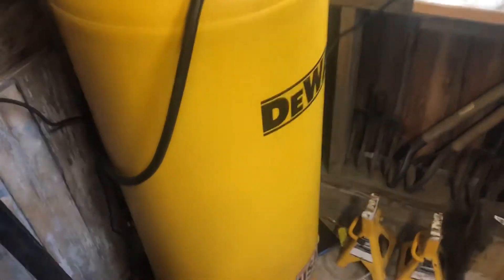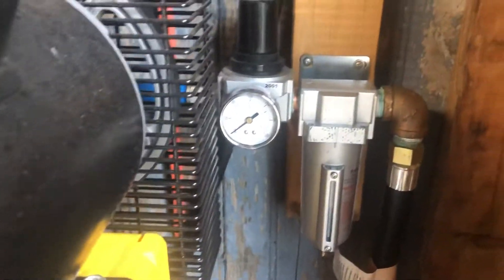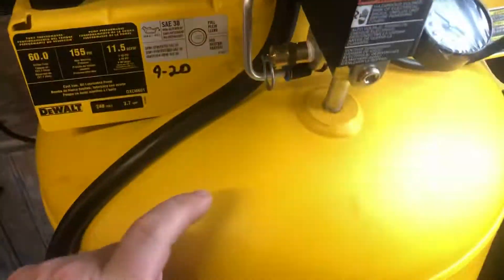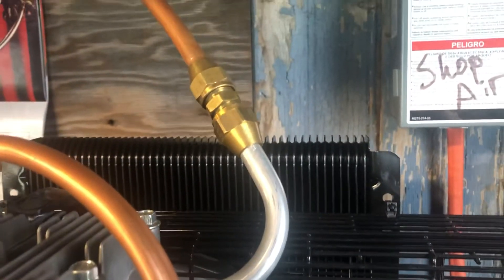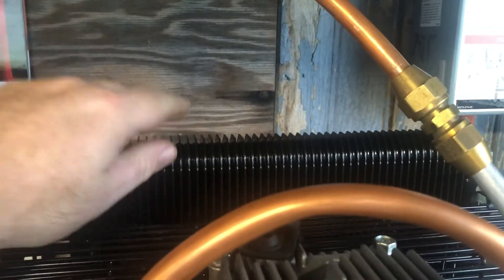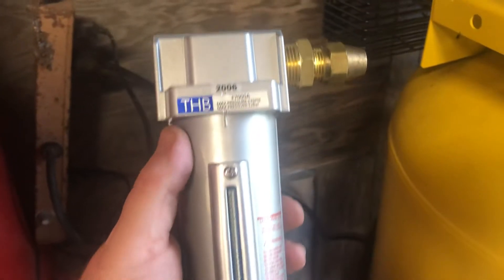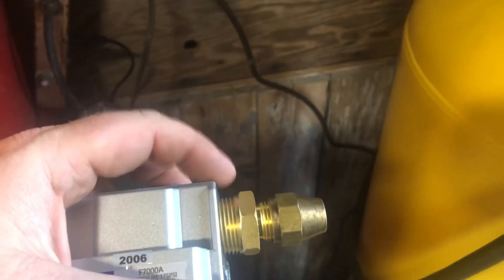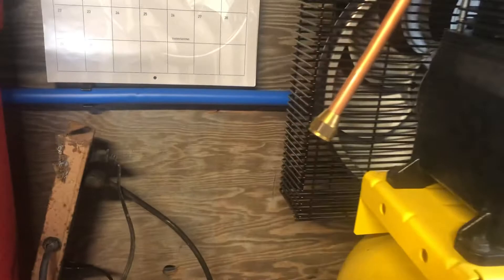Air compressor after cooler: part 1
Putting an after cooler on my DeWalt 60 gallon air compressor. I utilized a engine oil cooler as my heat ex-changer, and a self draining 5 micron filter. This is mid install.

Part list:

HEAVY DUTY INDUSTRIAL RATED HIGH...

Tru-Cool H7B ENGINE OIL COOLER